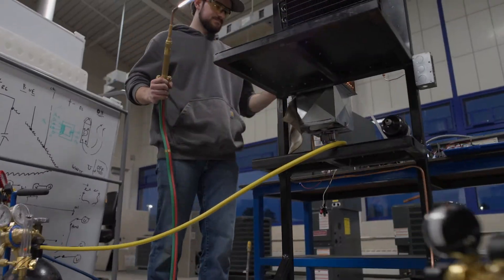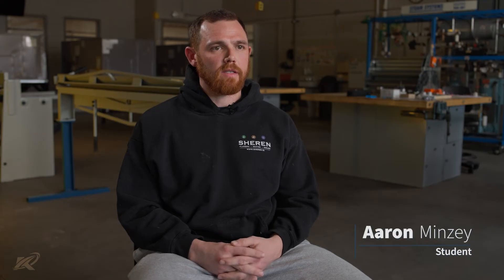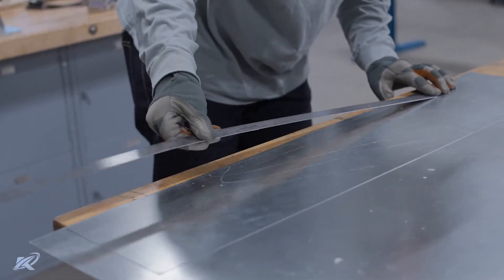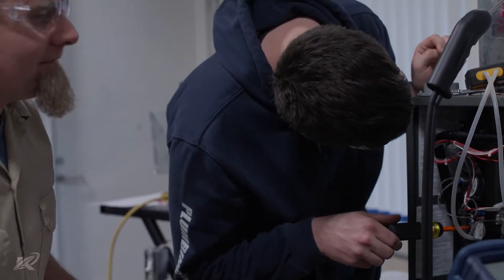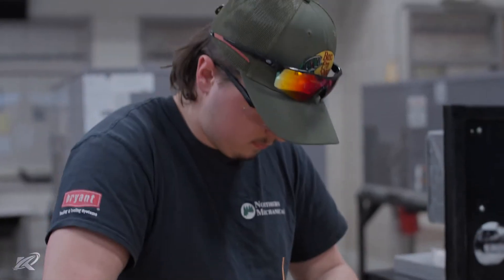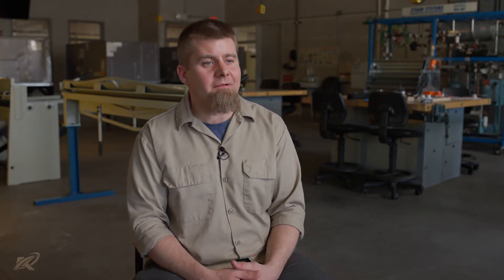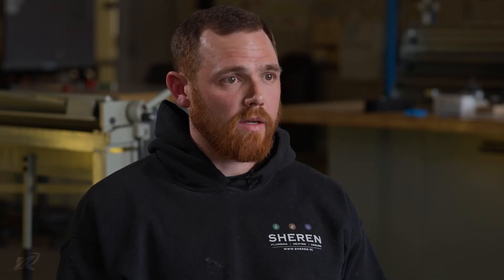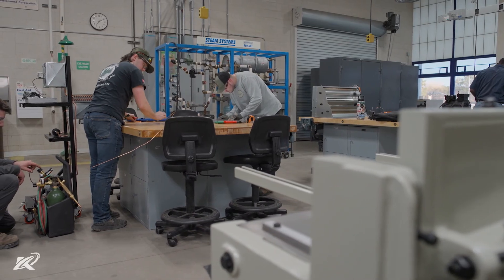The HVAC Program at Kirtland Community College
Is a degree in HVAC right for you?

In the HVAC learning lab at Kirtland, you'll learn how to troubleshoot and fix residential and commercial heating and cooling systems using the latest tools and technology. This program will prepare you to fill a great-paying job in a growing industry! You’ll learn what you need to know to get hired in a field that’s been transformed by tech and isn’t going away. You will earn your EPA 608 Certification (required for handling refrigerants) and OSHA 10 Safety Certification as a part of your program.

You’ll be ready to land a job as soon as you successfully complete our program. It’s designed so you can choose from two levels: HVAC/R, Associate in Applied Science or HVAC/R, Certificate of Completion.

Learn more about the HVAC program at Kirtland Community College

Ready to take your first steps toward a better future?
Whether you’re coming as a guest student to take a single class, or investing in a whole new degree–Kirtland offers flexibility and a low-cost option for all students! Our tuition is nearly half of what you’d expect to pay at state universities.

We offer 39 degrees and certificates including programs 100% online, on-campus, or a hybrid of both. Explore our programs below and see if we can help you get prepared for careers in your area. Kirtland Community College is a part of the Michigan Transfer Agreement, which means our credits transfer to universities all over the state.